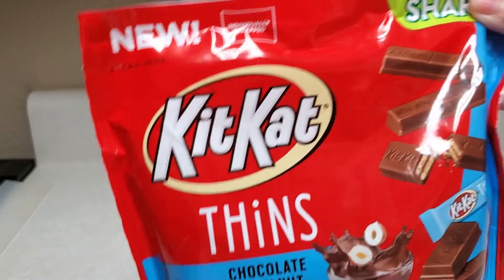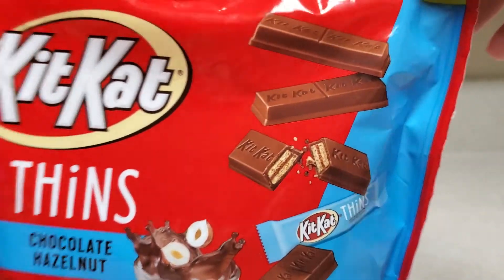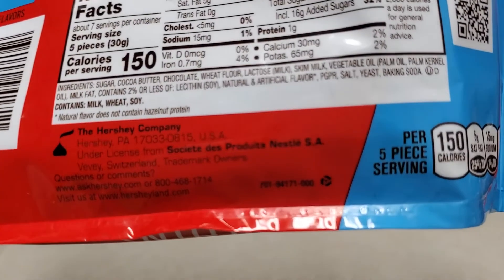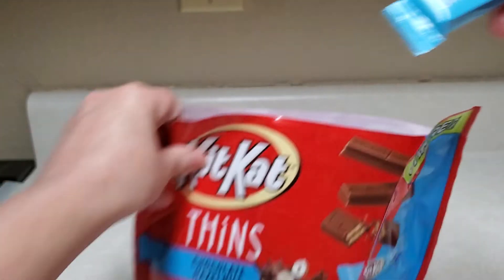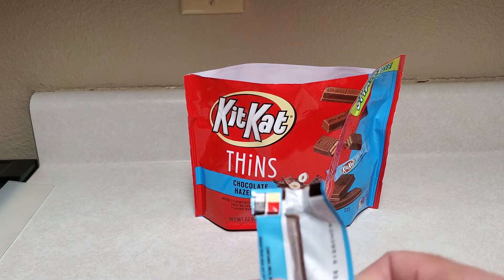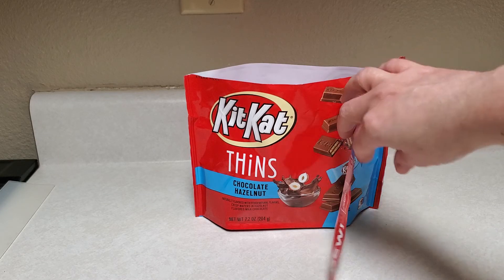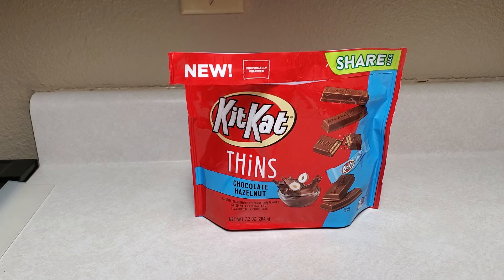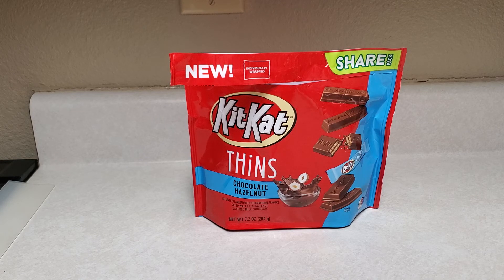new KitKat thins chocolate hazelnut